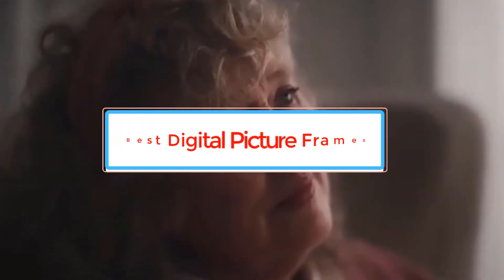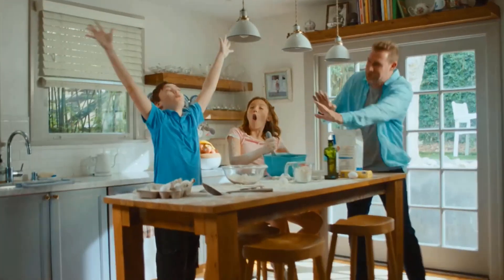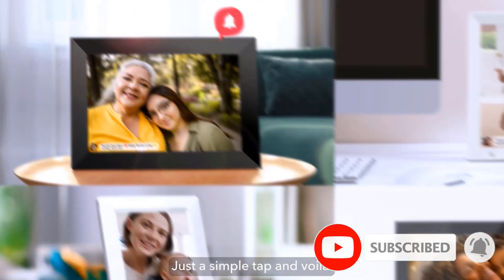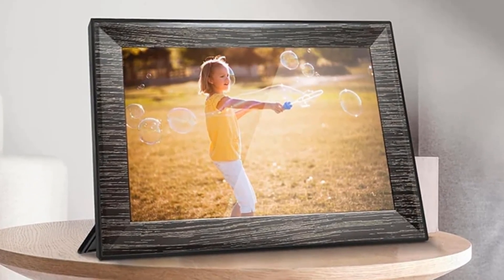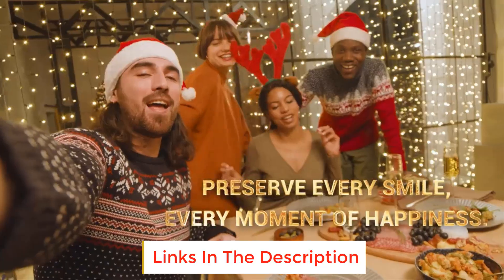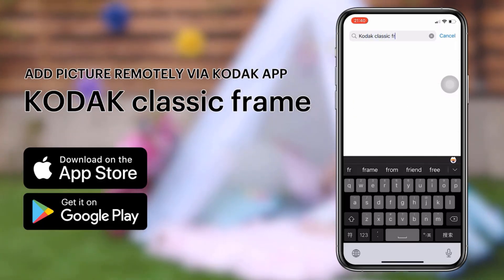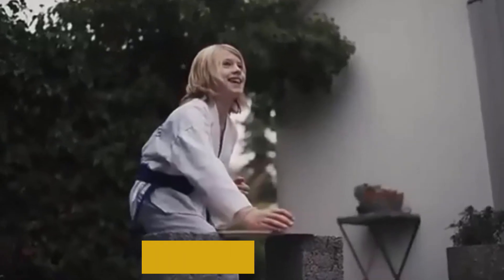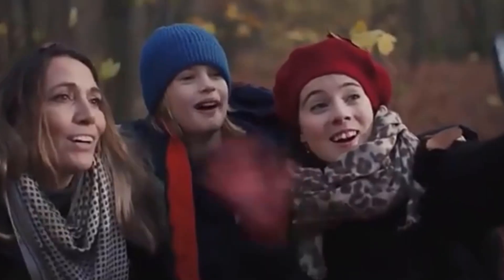✅Best Digital Picture Frames Review in 2024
1. ARZOPA 10.1 Inch Smart WiFi Digital Picture Frame.

2. 10.1-Inch WiFi Digital Photo Frame.

3. Kodak 10.1 Inch Digital Photo Frame.

4. WiFi Frameo Digital Photo Frame.

5. Good Gift 10.1 Inch Smart WiFi Digital Photo Frame.

Hey guys in this video we are going to be checking out the Best Digital Picture Frames You Can Buy Right Now. We made This List Based On Our Personal Opinion and hours of research & we have listed them based on the type of features and Price. We have Included options for every type of user so whether you are looking for the best budget.
In this video, we listed the Best Digital Picture Frames.